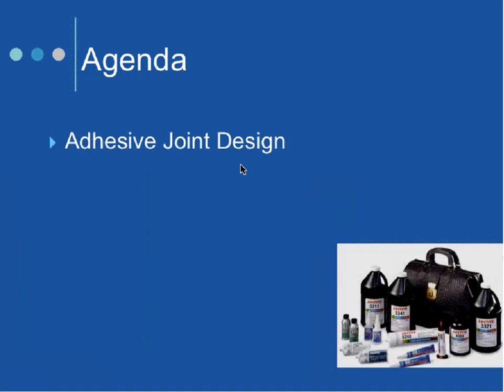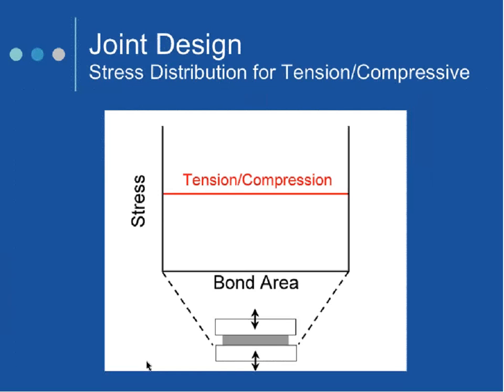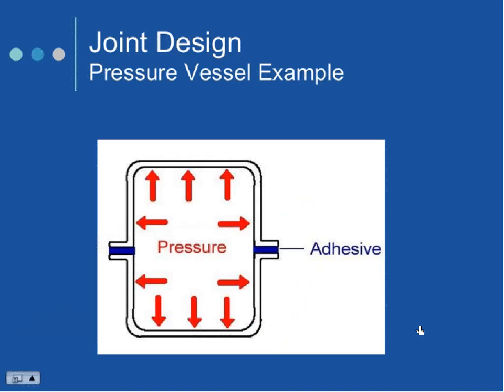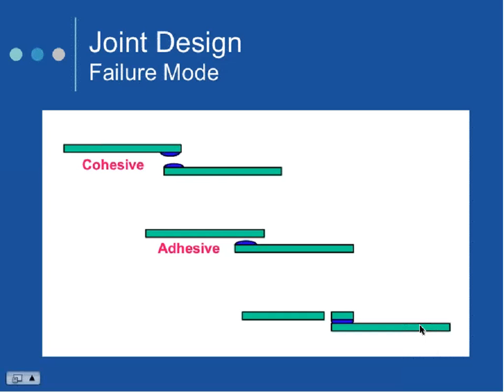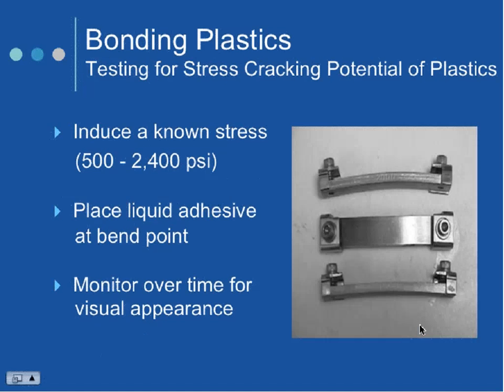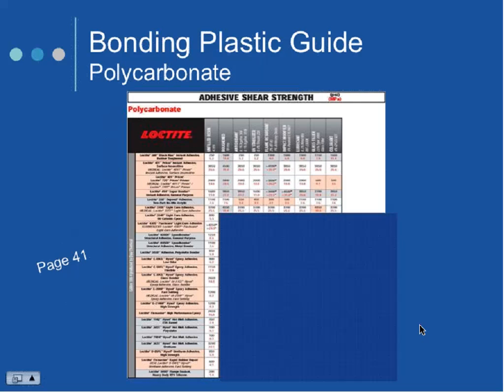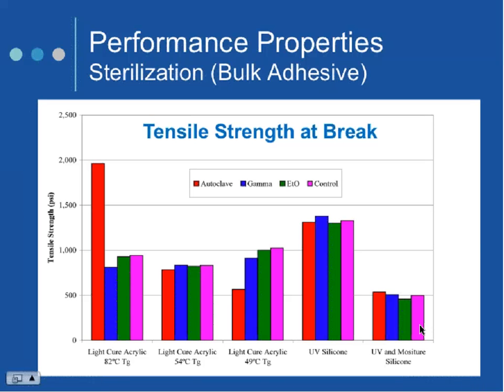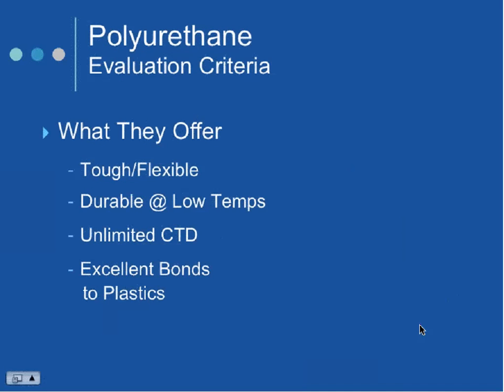Loctite Webinar (1of2): Considerations for Medical Adhesive Joint Design and Plastics Selection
Speaker: Kyle Eales (Henkel-Loctite)
Date: Thursday, March 28th, 2013

Abstract:

Medical adhesives are crucial in medical device development, especially for consideration in devices geared for high production where hardware fasteners are not a viable option. In this initial part 1 of 2 series from Henkel Loctite, responsible for medical adhesives specified by medical device manufacturers for over two decades with products tested to the industry's most comprehensive ISO 10993 biocompatibility standards, we will focus on design aspects to consider for medical device development. Topics include adhesive joint design (e.g. the forces and failure modes), bonding plastics and adhesive/plastic selection (e.g. surface treatments and exercise in using the design guide), resistance to both ethylene oxide (EO) and gamma sterilization, as well as biocompatibility testing.  This discussion is designed to equip those in medical device development to increase product quality and reliability, and to avert potential preventable failures rooted in the understanding of adhesives in medical device design.

Kyle Eales is the Medical Focus Account Manager (Western Region, including CR, and MX border towns), and started her nearly three decade career with Henkel Loctite as an OEM Territory Sales Representative for Orange & San Diego Counties and Tijuana, MX, and then also been an OEM Specialist and Market Manager positions. She has received multiple Henkel awards for her services, including Top NA Growth and Excellence for Customers Awards. She also has years of experience calling on large medical device manufacturers and Design Centers, as well as startups, and has trained over 50 Henkel sales representatives  and provided over 1,000 training seminars to medical device engineers.